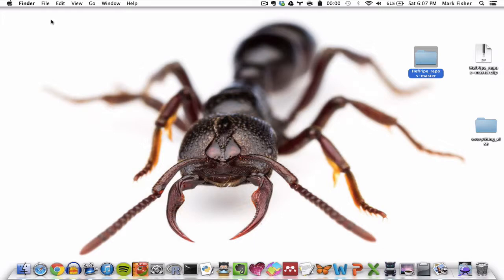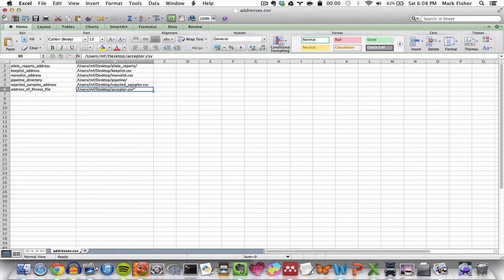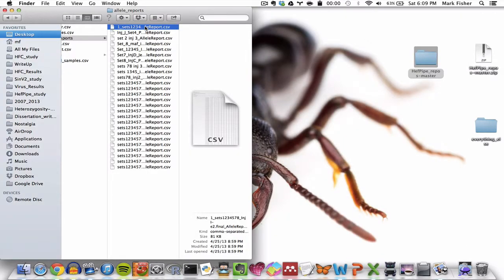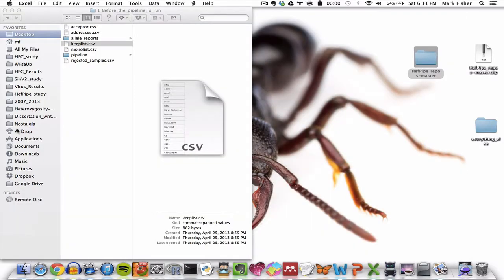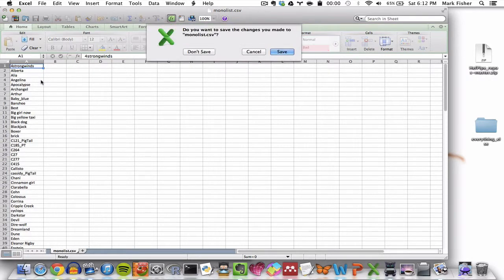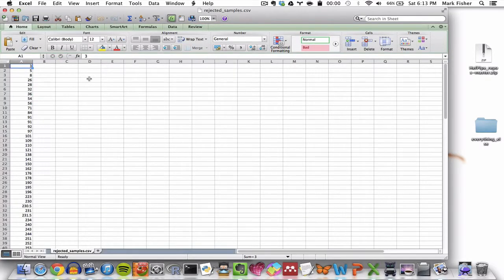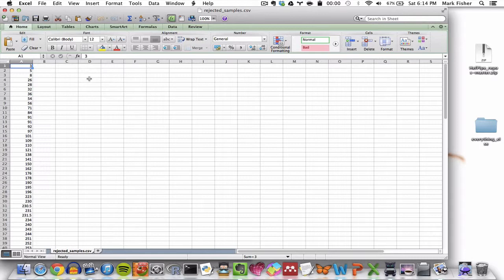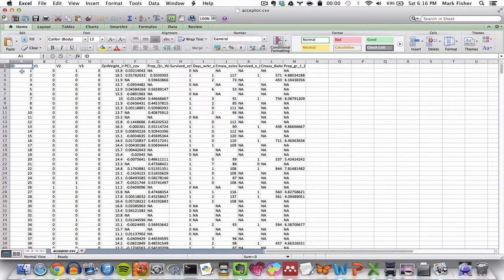HeFPipe Tutorial-The input files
The third of several tutorial videos regarding how to use HeFPipe, an analytical pipeline for heterozygosity-fitness correlations